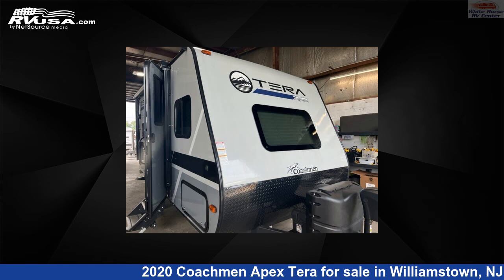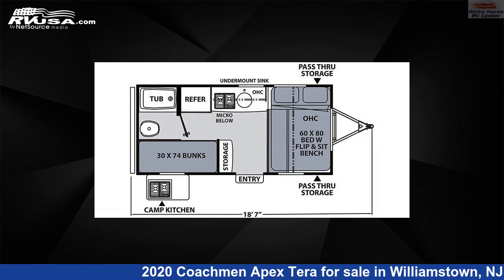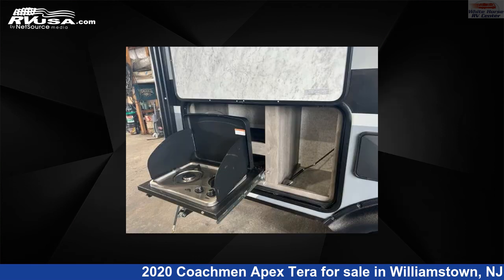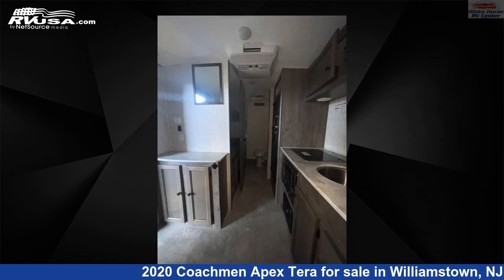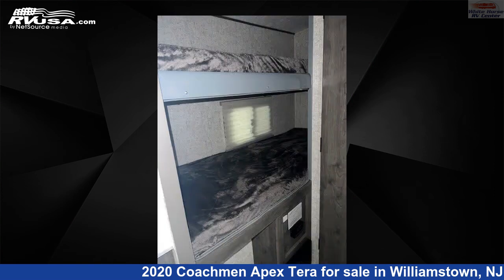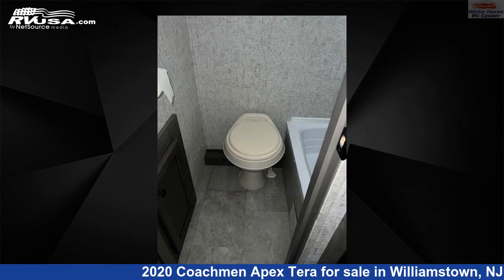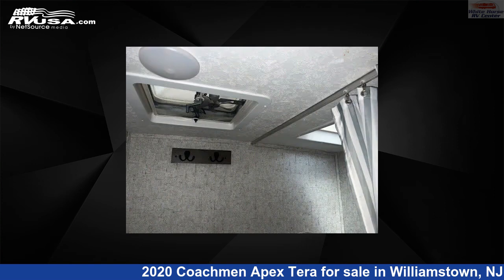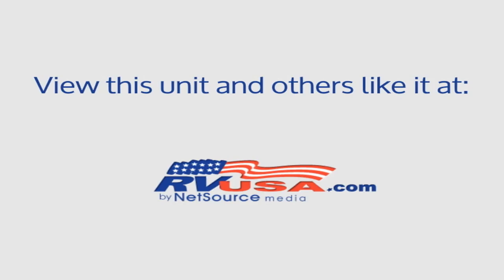Remarkable 2020 Coachmen Apex Tera Travel Trailer RV For Sale in Williamstown, NJ | RVUSA.com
This 2020 Coachmen Apex Tera 15T, Queen Bed & Bunk Beds is a Travel Trailer RV. It is located in Williamstown, NJ 08094 and is offered for sale by White Horse RV Center. This Used Coachmen Is 18' 7" in length and features a tan/brown classic neutrals interior, sleeps 4, Skylight, Auxiliary Battery, Air Conditioning, Stove Top Burner, External Shower, Microwave, Refrigerator, and 50 gal fresh water capacity. The floorplan layout of this Travel Trailer features Bunk Beds, Front Bedroom, Mid Kitchen, Outdoor Kitchen.The unloaded weight of this 2020 Coachmen Apex Tera 15T, Queen Bed & Bunk Beds is 2906 lbs.